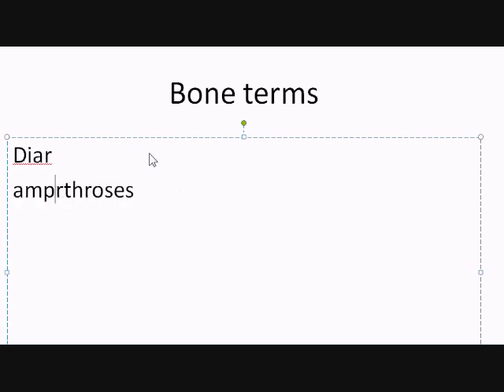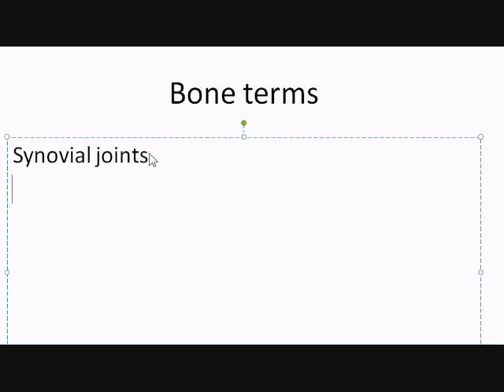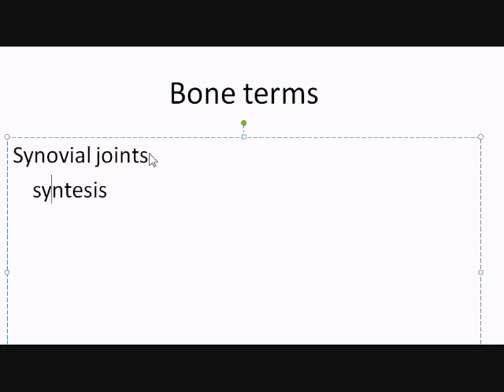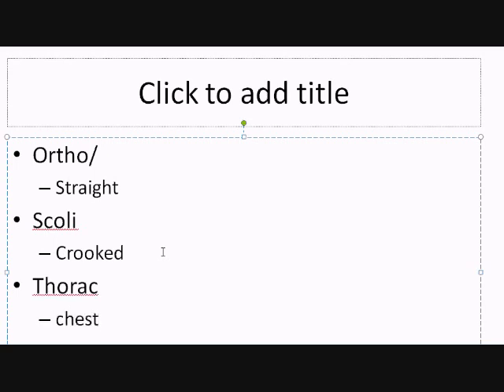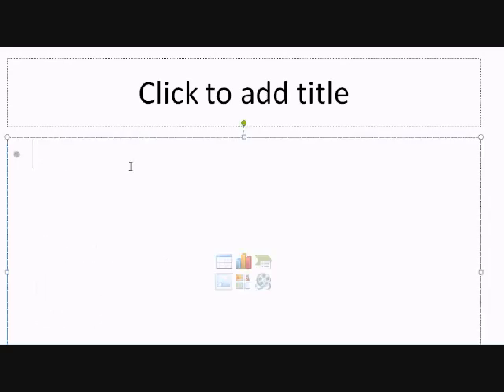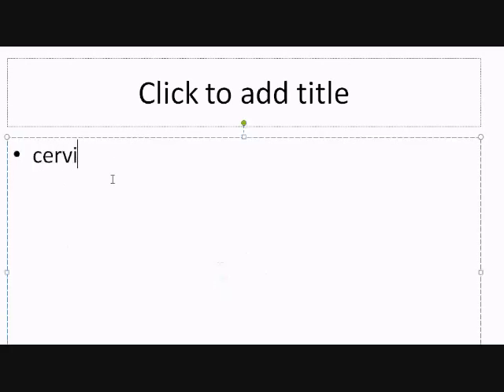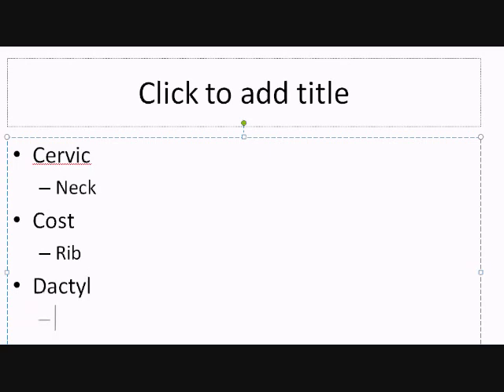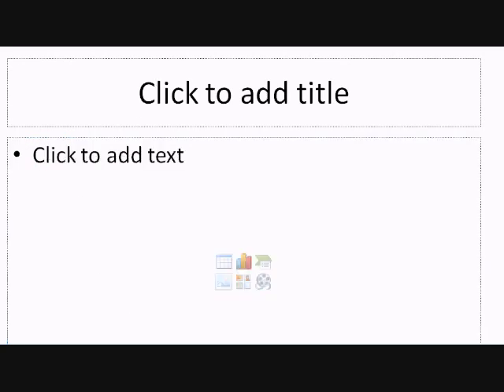Medical Terminology Part 9_skeletal part 4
Part four of the skeletal system. Watch the video and take the quiz